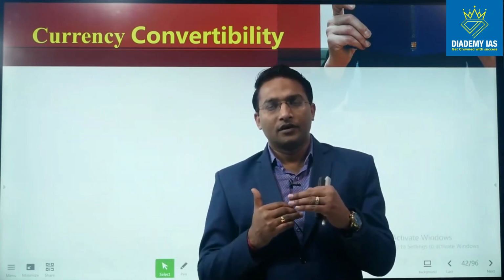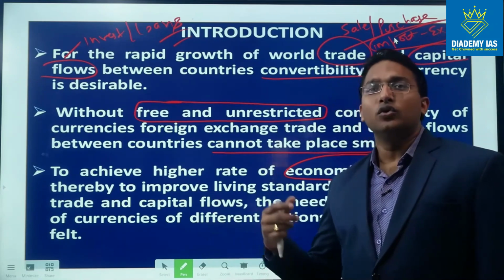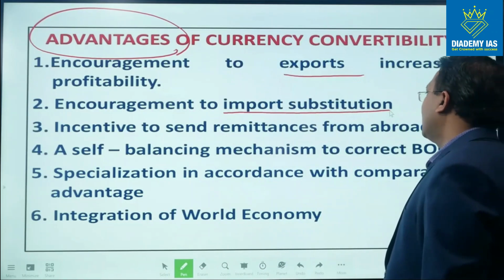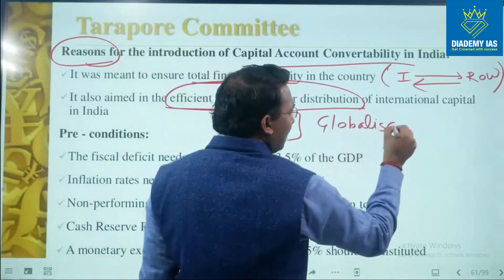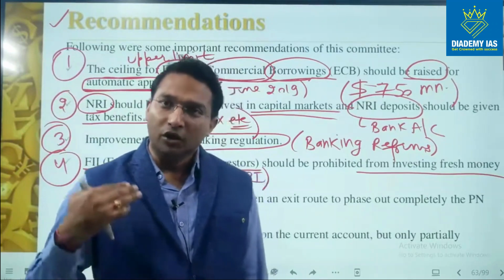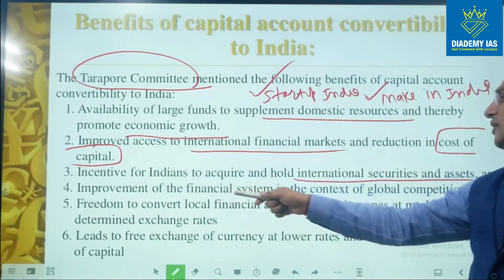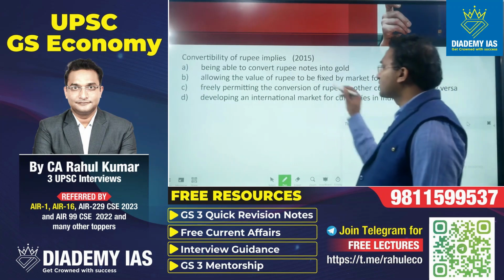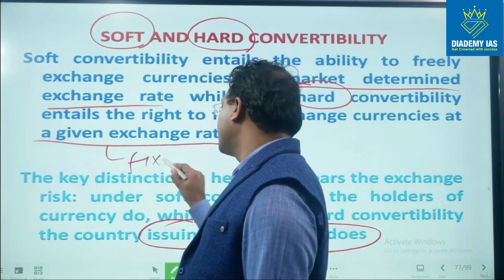UPSC GS Economy for Prelims | External Sector Lecture 7 By CA Rahul Kumar (Faced 3 UPSC interviews)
UPSC Economy for UPSC Prelims | External Sectors Concepts Lecture 7 By CA Rahul Kumar (Faced 3 UPSC interviews)